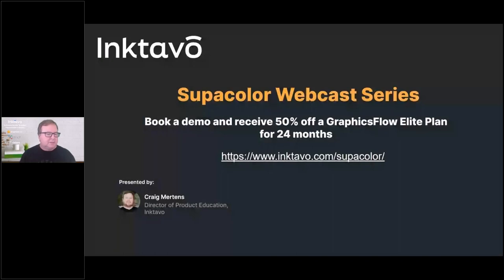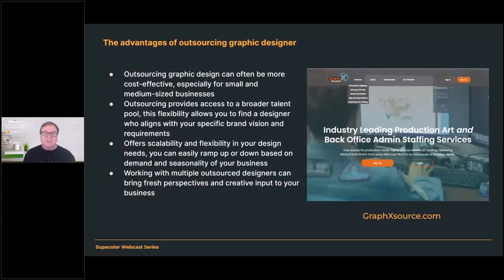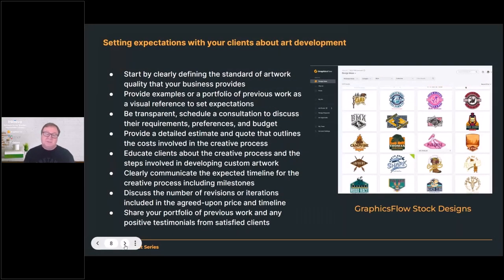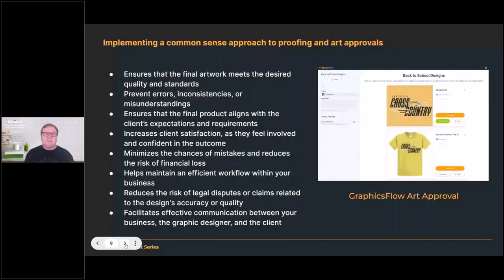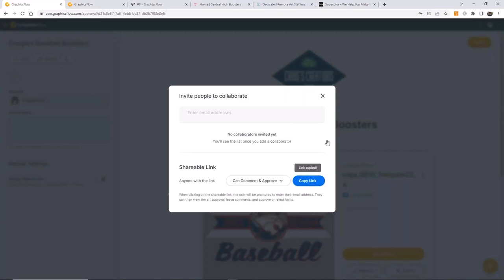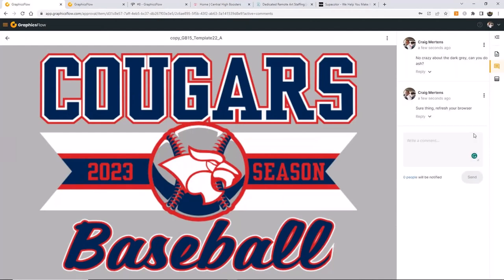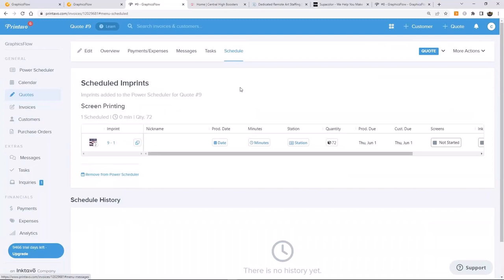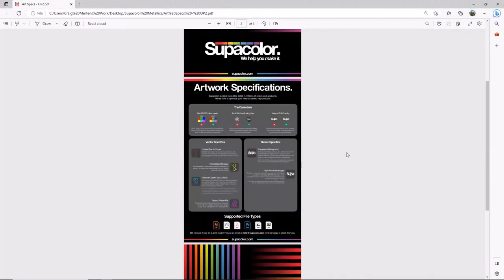Streamline your graphics process and maximize profitability, co-sponsored by Supacolor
Simply put, products with better-looking graphics will sell better. Today’s apparel decoration marketplace has become commoditized, and graphics are a critical component of your pricing strategy and profitability. This class will teach you best practices for controlling art development costs, optimizing creativity, and streamlining your graphics workflow.

Learn How to:
Identify the actual cost of custom art development.
Determine when it is appropriate to outsource graphics versus producing in-house.
Set realistic expectations with your clients about artwork and the creative process.
Implement a common sense approach to proofing and artwork approvals.
Eliminate internal communication roadblocks and effectively collaborate with your team during the design and production process.
Prepare artwork for custom heat transfers produced by Supacolor

0:00 Introduction
0:52 The true cost of art development
2:28 Accounting for art development costs
3:51 The advantages of an in-house designer
5:51 The advantages of outsourcing graphic designers
8:11 Deciding between in-house and outsourcing graphic designer
9:51 Setting expectations with your clients about art development
16:35 Implementing a common sense approach to proofing and art approvals
20:21 Where does the GraphicsFlow Stock Art Customizer fit in?
21:27 Customizing a stock design
29:54 Creating an art approval
37:42 Creating a quote with a mockup for an art approval
43:05 Creating a proposal with a mockup tied to a webstore
49:50 Preparing artwork for Supacolor transfers